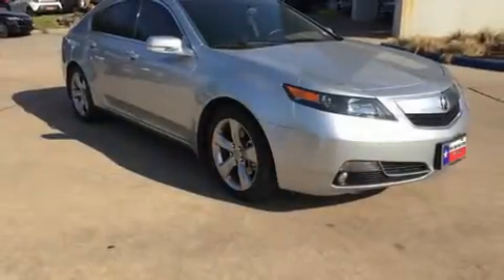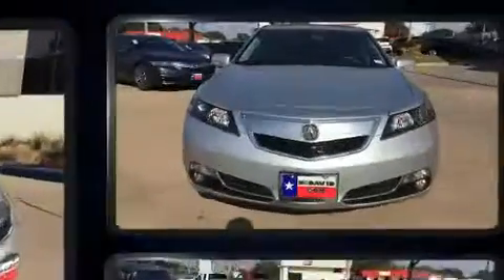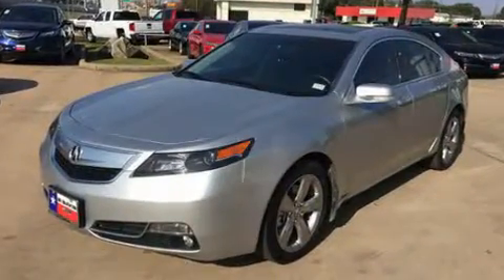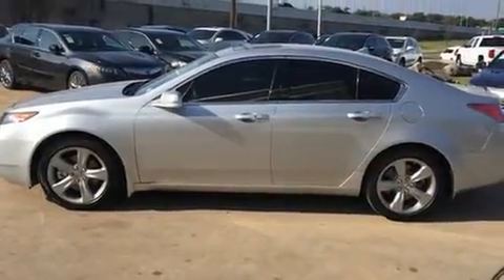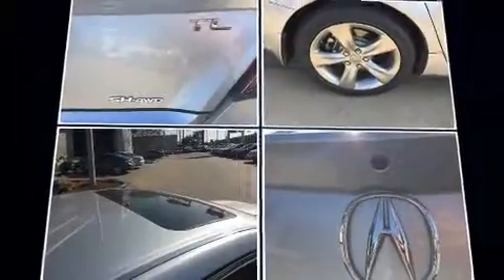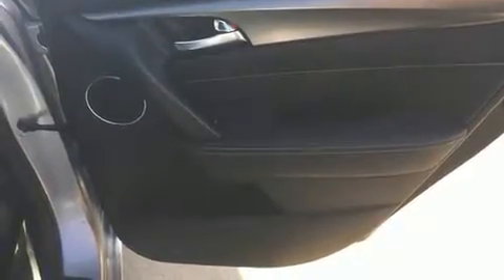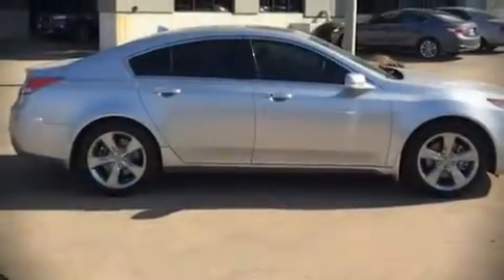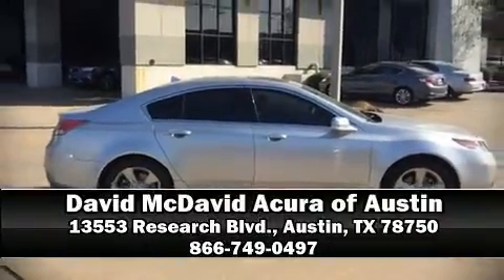2014 Acura TL 3.7 w/Technology Package in Austin, TX 78750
13553 Research Blvd.

You can expect a lot from the 2014 Acura TL. With less than 30,000 miles on the odometer, this 4 door sedan prioritizes comfort, safety and convenience. A 3.7 liter V-6 engine pairs with a sophisticated 6 speed automatic transmission, providing a spirited, yet composed ride and drive. Acura prioritized handling and performance with features such as: speed sensitive wipers, a built-in garage door transmitter, a power seat, telescoping steering wheel, power door mirrors, power windows, and remote keyless entry. With high intensity discharge headlights illuminating your path, you'll always appreciate maximum visibility. For drivers who enjoy the natural environment, a power moon roof allows an infusion of fresh air. Acura ensures the safety and security of its passengers with equipment such as: dual front impact airbags, head curtain airbags, traction control, brake assist, anti-whiplash front head restraints, a security system, and 4 wheel disc brakes with ABS. Electronic stability control stands out as a technologically savvy innovation, keeping you better connected to the road. This vehicle has achieved Certified Pre-Owned status, by passing Acura's comprehensive certification process, including a 150-point inspection! We pride ourselves in consistently exceeding our customer's expectations. Please don't hesitate to give us a call.